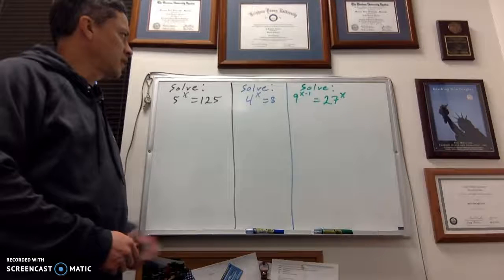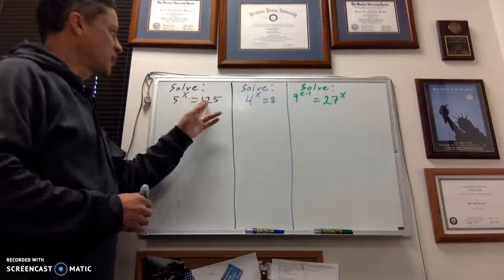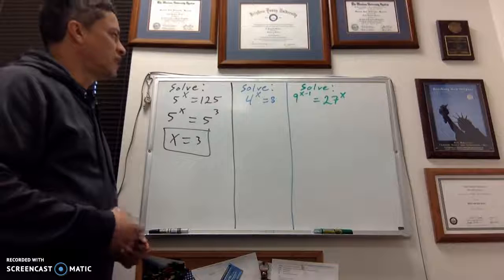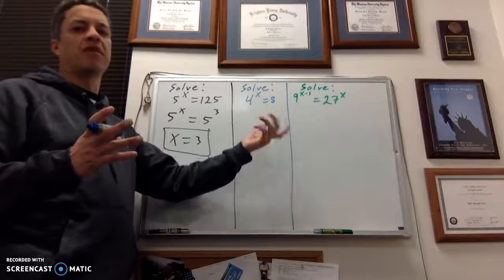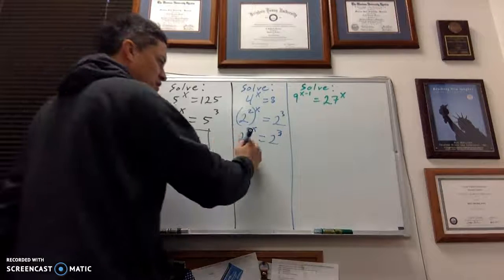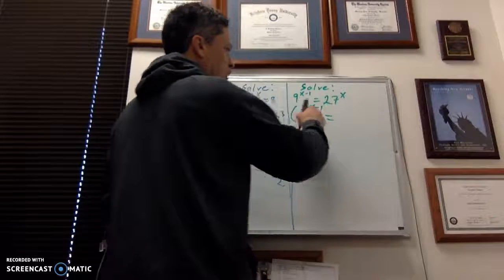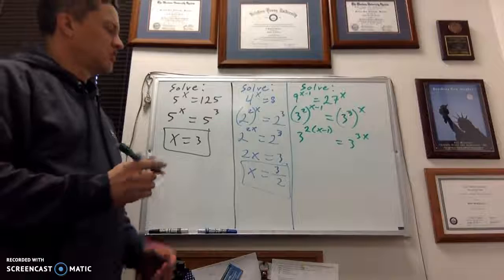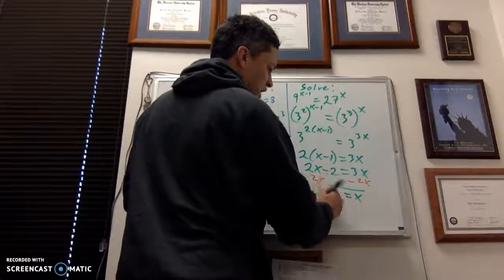MAT 1010 9.3 Solving Exponential Equations